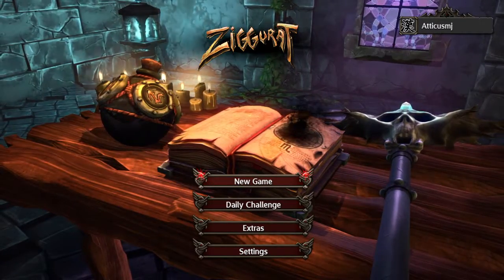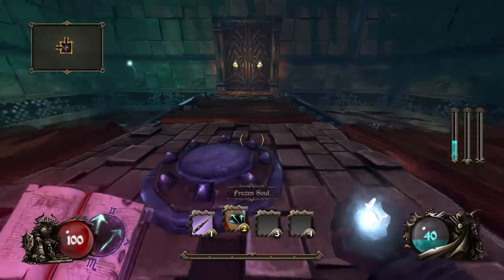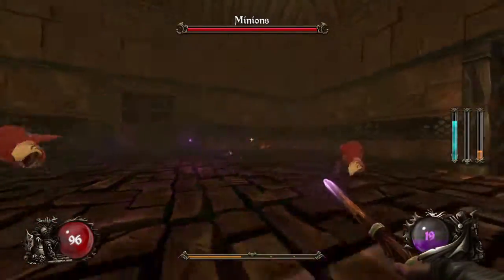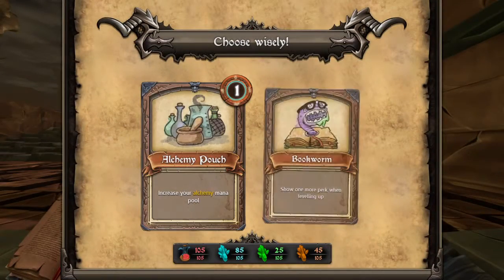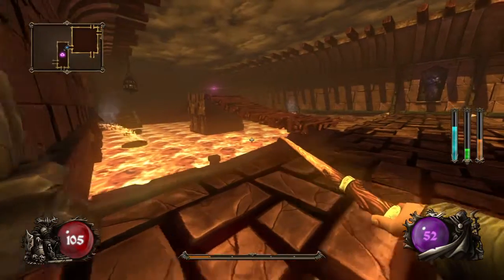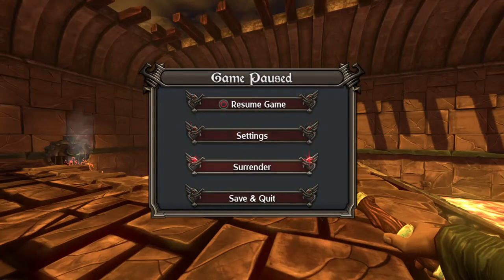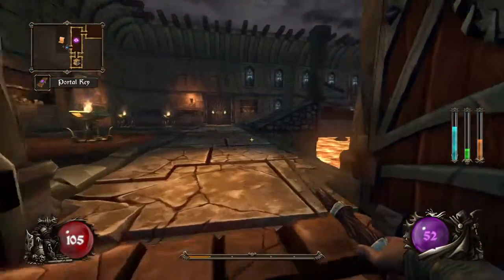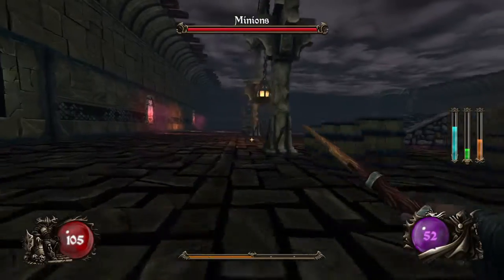Ziggurat Blind Impressions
Its Rogue+Serious Sam+Mage=Ziggurat